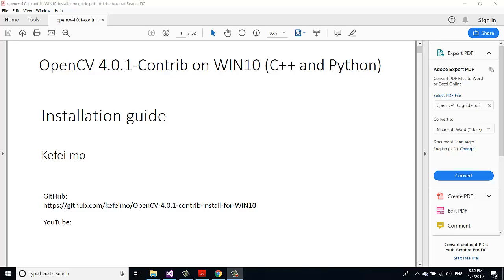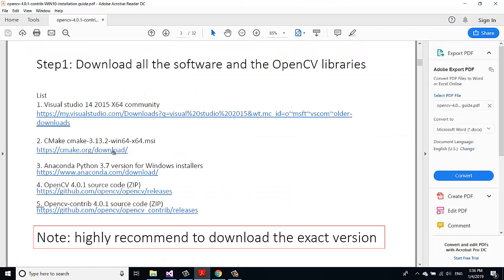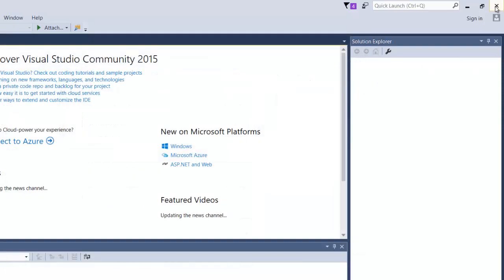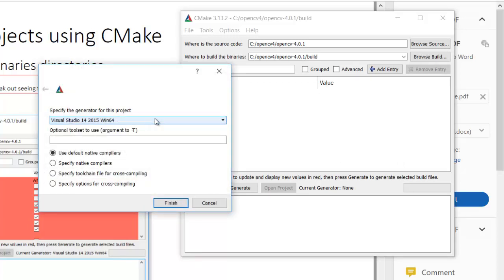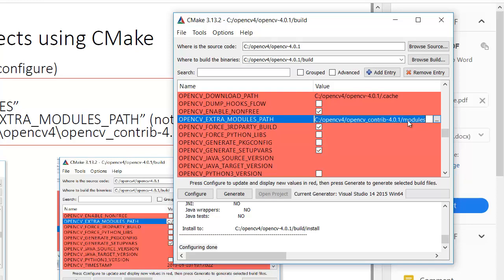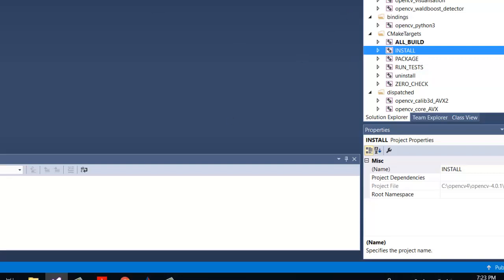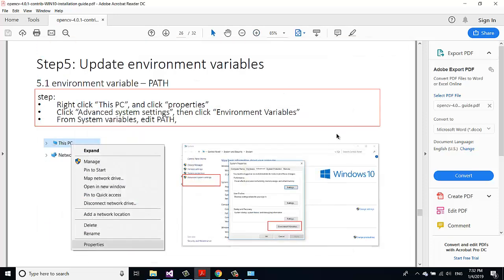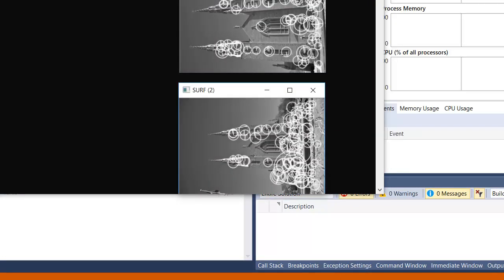OpencCV4 contrib install2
Time code:

0:01 Intro

01:12 step1: download all the software and the OpenCV libraries

05:52 step2: software installation and extraction

08:03 step3: build C++ projects using CMake

15:35 step4: compile OpenCV in Visual Studio

17:58 step5: update environment variables

20:09 step6: test case